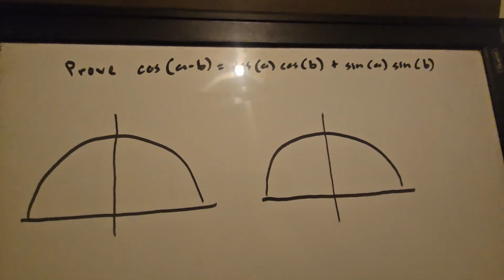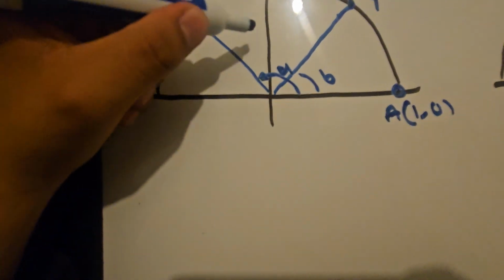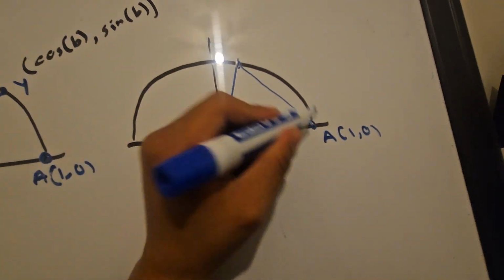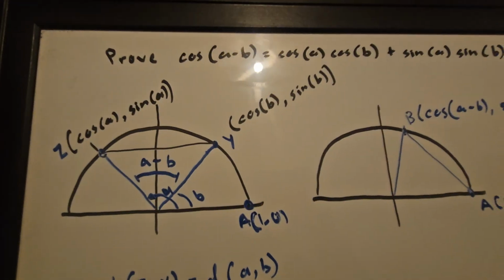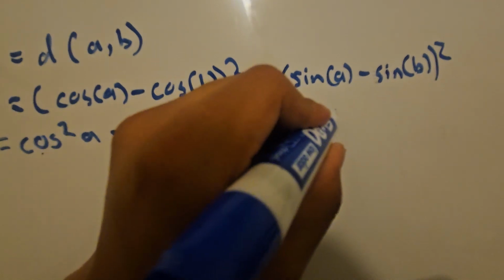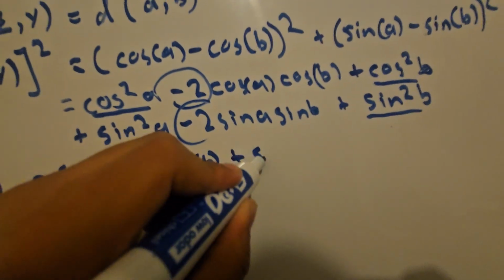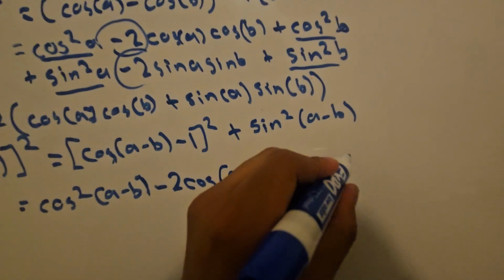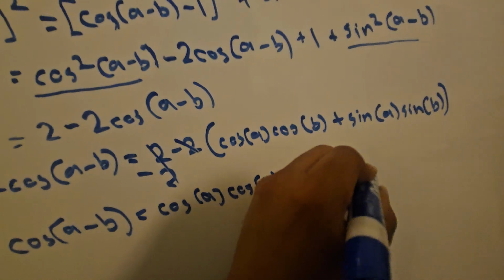Trigonometry: Prove cos(a-b)=cos(a)cos(b)+sin(a)sin(b)